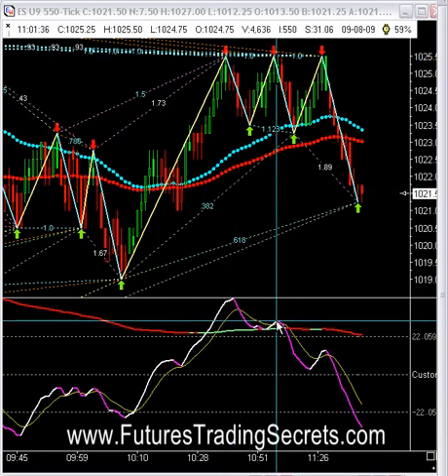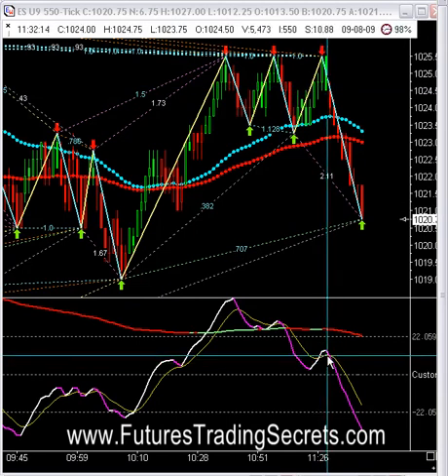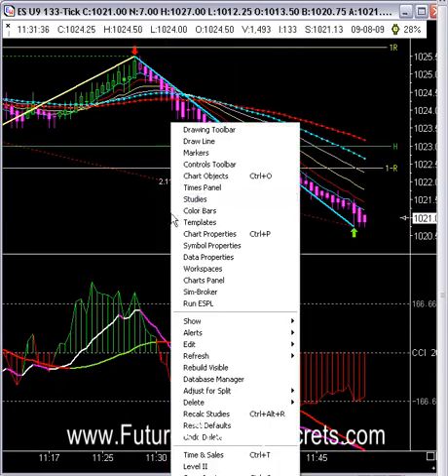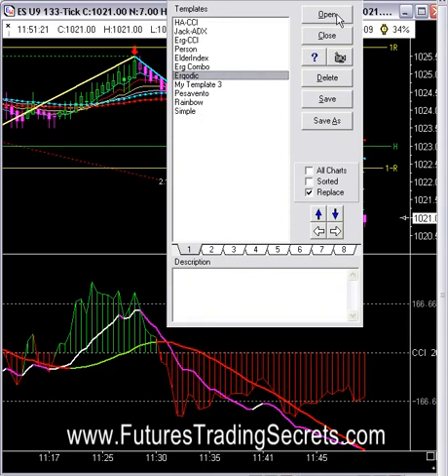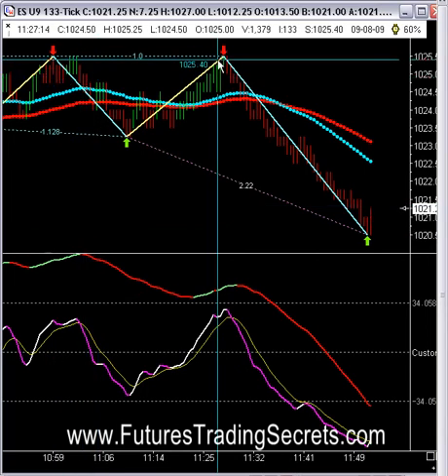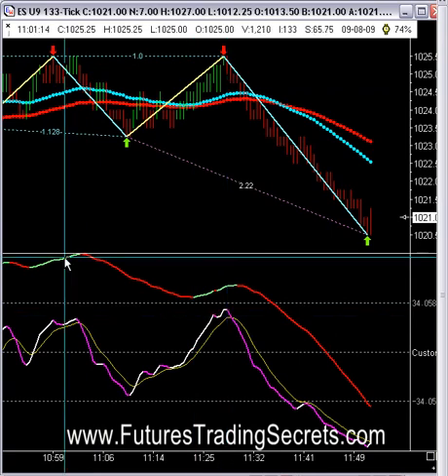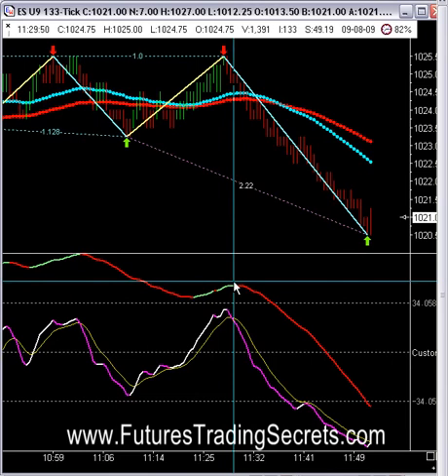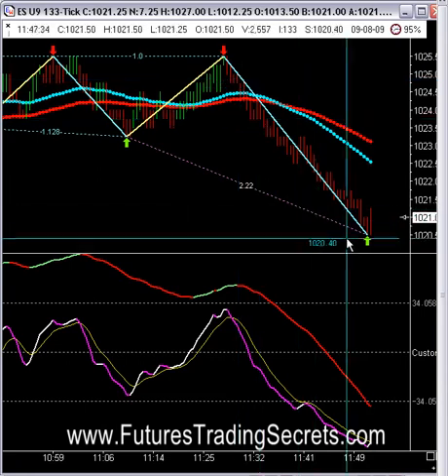Divergence Analysis On Two Time Frames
Advanced techniques for trading futures, forex, commodities and options. Divergence Analysis On Two Time Frames